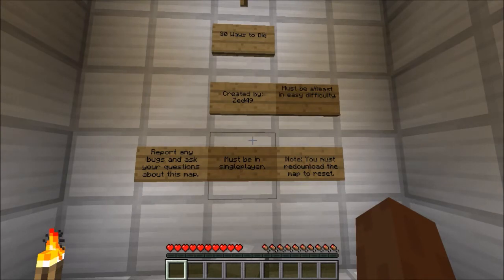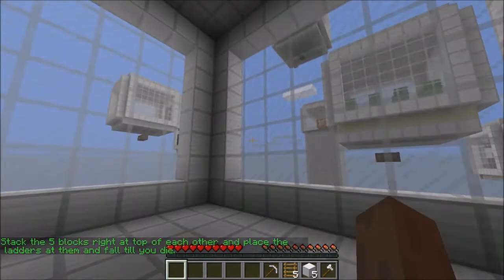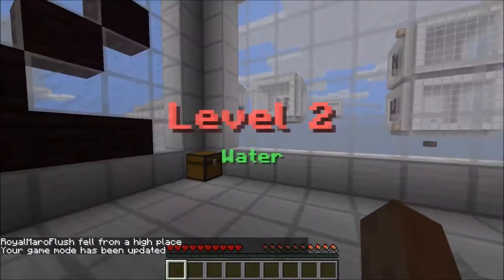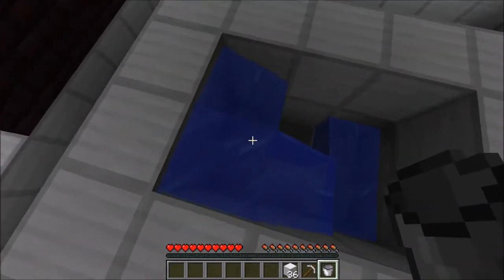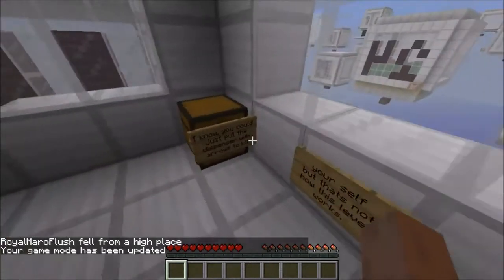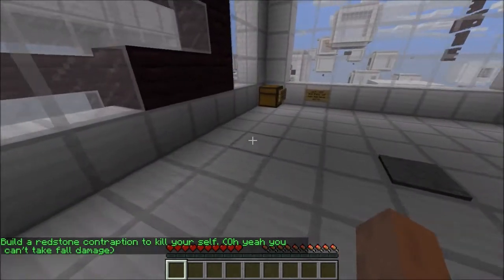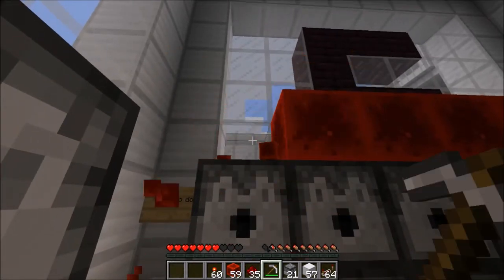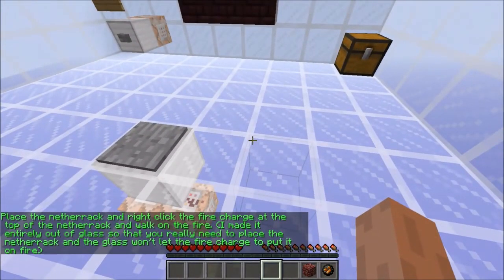Minecraft - Custom Puzzle Map(30 Ways to Die) - Part 1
In this video I'll show some ways of dying in Minecraft.

Intro by:
FabbejuniorFX